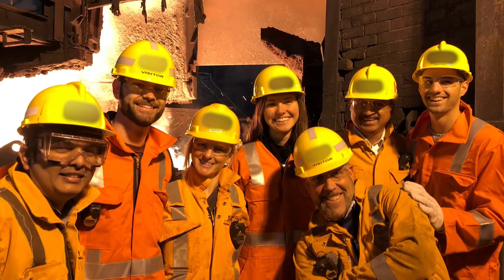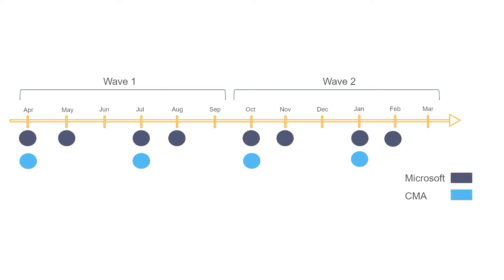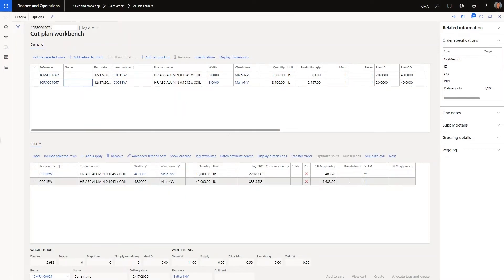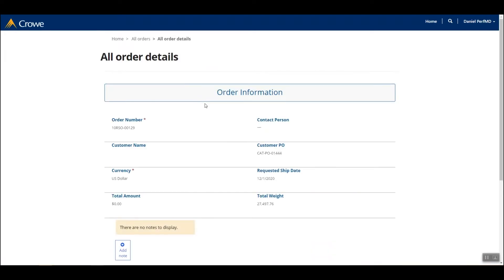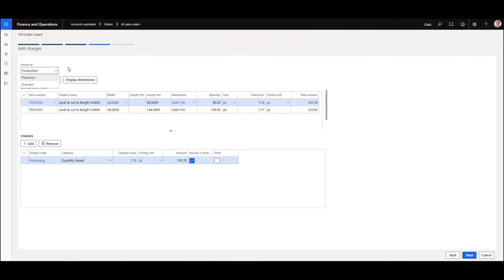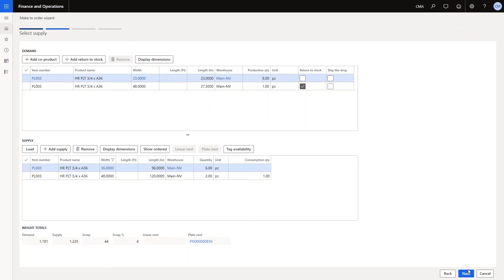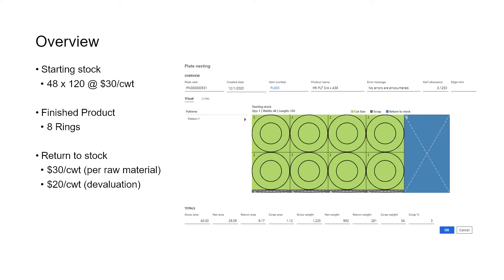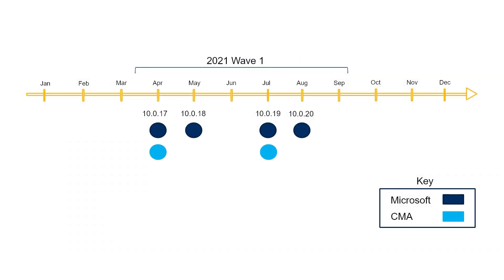Digital Transformation in the Metals Industry - Crowe Metals Accelerator Wave 2 2020 Launch Event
To navigate to specific sections of the CMA Wave 2 Launch Video, see the table of contents below. Interested in how Dynamics 365 + CMA can prepare your metals company for growth? to learn more.

1) Welcome / Opening – 00:00
2) Wave 2 – 4:37
a. Microsoft Wave 2 – 5:03
i. Engineering Change Management - 5:07
ii. Asset Leasing – 5:41
iii. Shop Floor Reporting – 6:45
b. CMA Wave 2  - 7:55
i. Slitting Optimization – 8:25
ii. Customer Portal – 13:20
iii. Toll Billing – 18:03
iv. Plate Nesting – 23:05
v. Remnant Devaluation – 29:30
3) Closing - 34:10